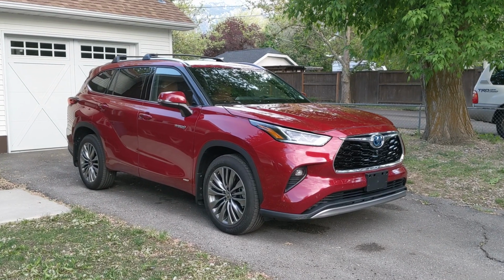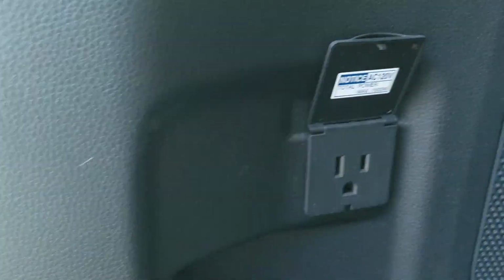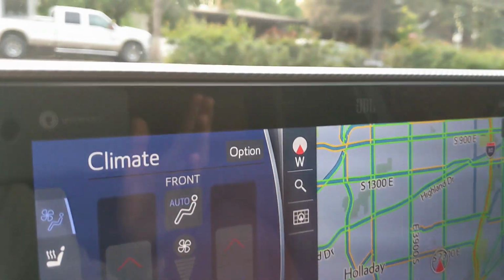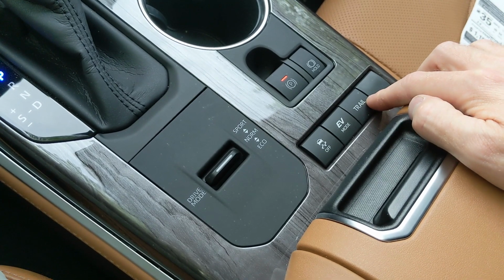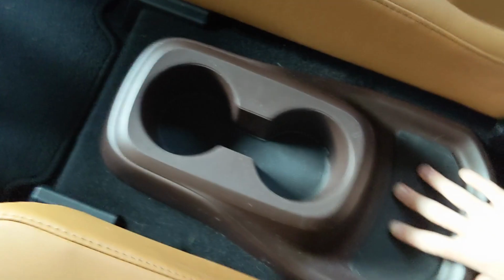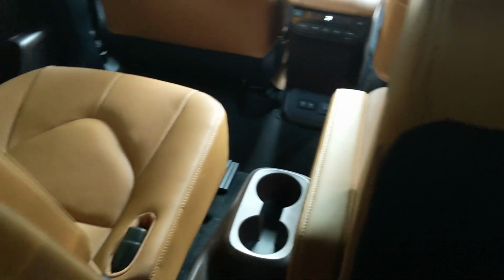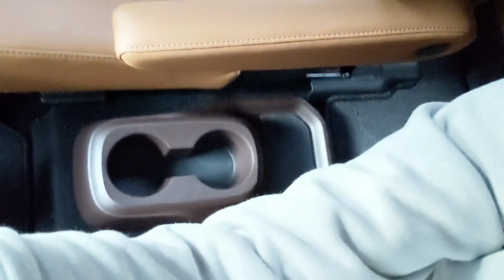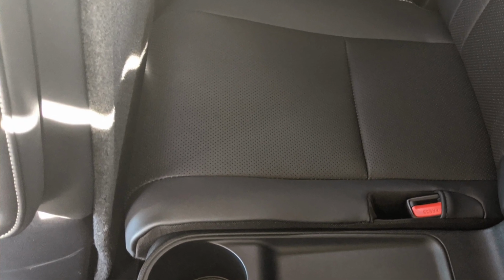The 2020 Toyota Highlander Is What The Lexus RX 350 L Should've Been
I spent a week with the all-new 2020 Toyota Highlander and it proved to be yet another competitive entry into the highly competitive three-row family crossover segment.  It checks all the boxes - safety, space, technology, and in the Hybrid model, efficiency.  The AWD Highlander Hybrid returns an impressive 35 miles per gallon while also putting out 243 horsepower; compare that to 23 combined for the AWD V6 model, which makes 295 horsepower, and I'm choosing the Hybrid every time.  Perhaps my biggest takeaway though is that for anyone considering the Lexus RX 350 L, which has potentially the smallest third row ever offered in a vehicle, the all-new Highlander is likely a better buy.